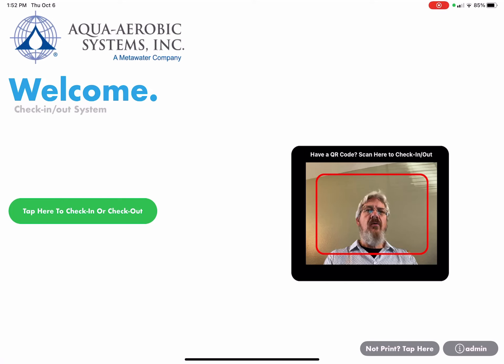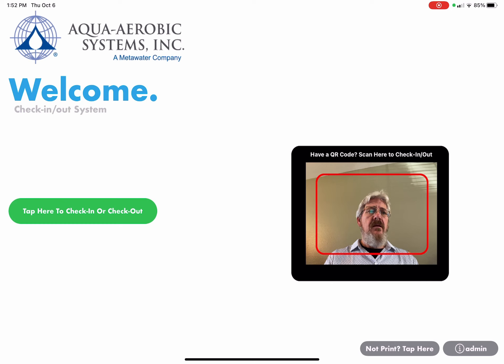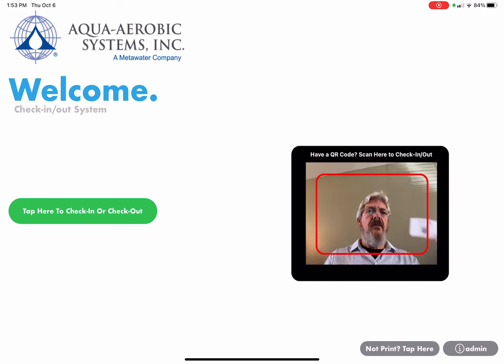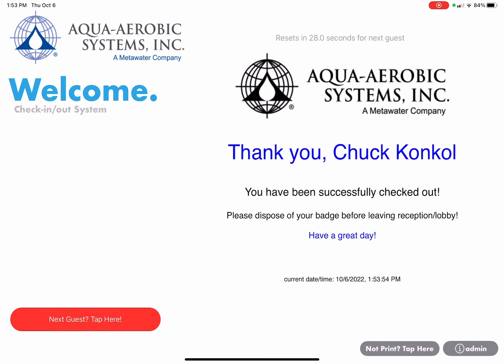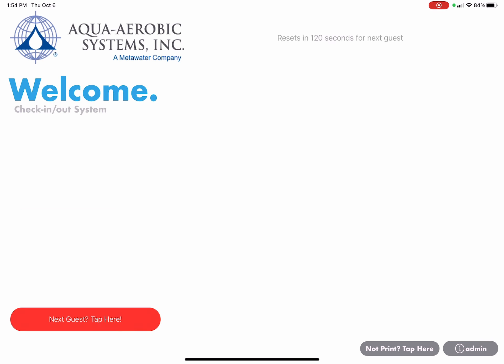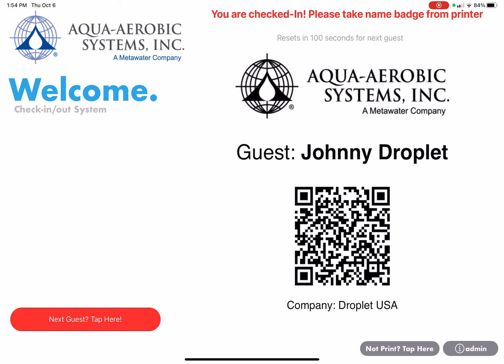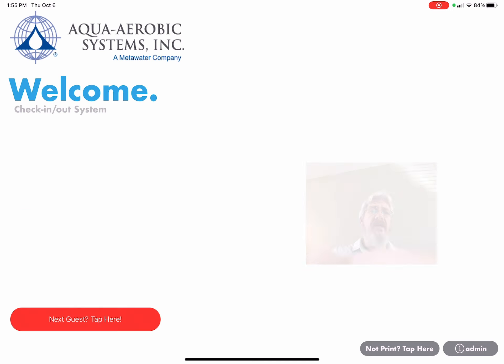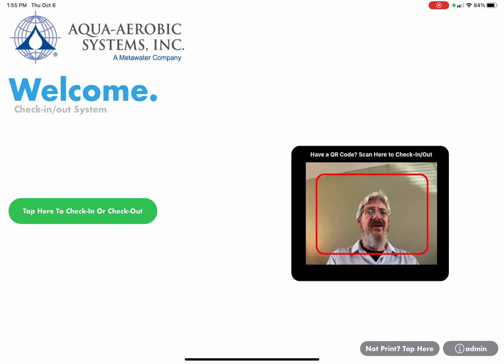Aqua Visitor System